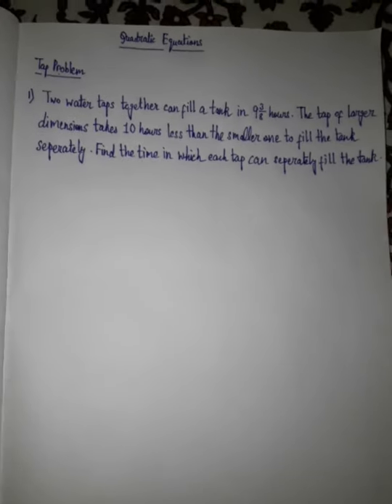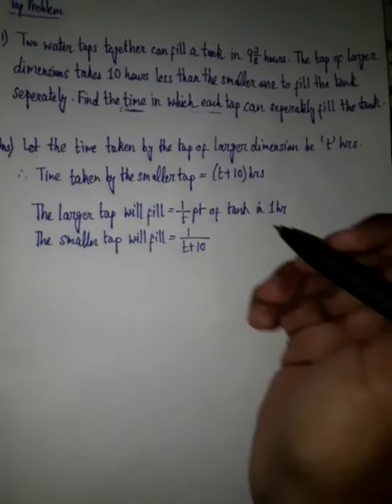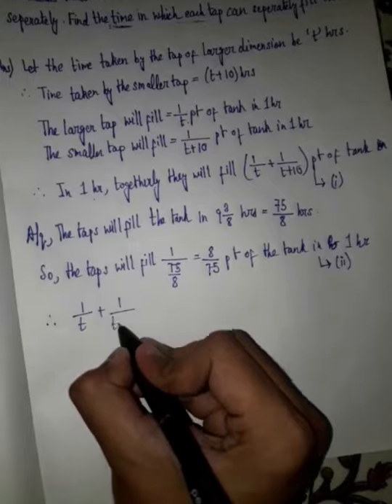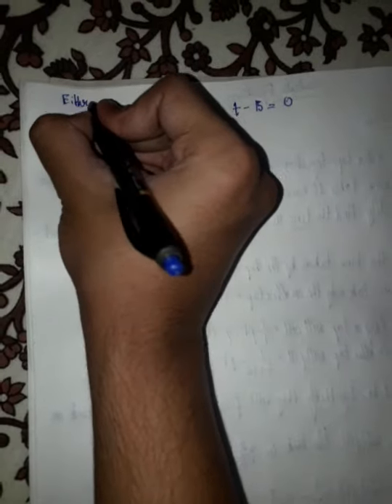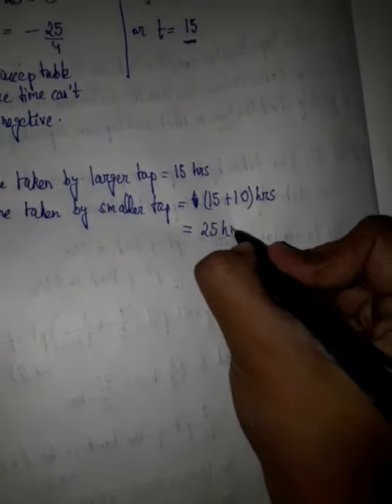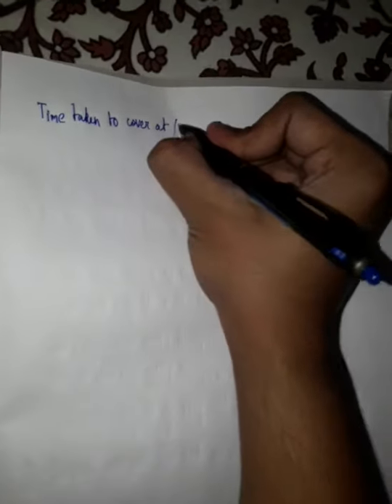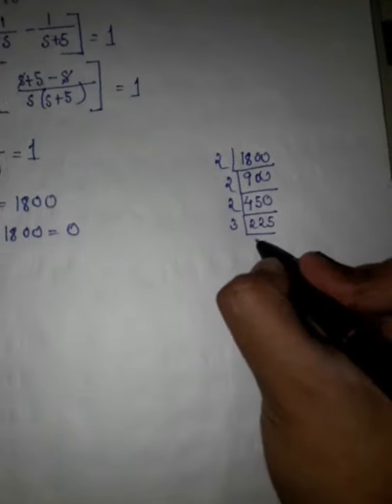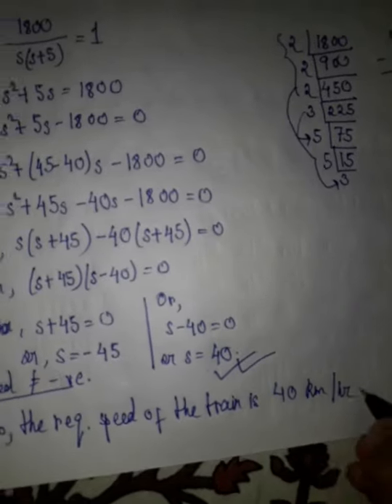*2021 Important Quadratic Equation Problems of Tap and Trains* Class 9 and 10 board exams solved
Important Solved Problems on QUADRATIC EQUATIONS
FOR CBSE/ICSE/WBBSE/OTHER STATE BOARDS/AND OTHER EDUCATIONAL BOARDS ALL OVER THE WORLD

TWO TYPES OF PROBLEMS ARE SOLVED HERE
1. TAP PROBLEM

Two water taps together can fill a tank in 9(3/8) hours. The tap of larger dimensions takes 10 hours less than the smaller one to fill the tank separately. Find the time in which each tap can separately fill the tank.

CLIP TIMING:-  0.00 TO 11.03

2. TRAIN PROBLEM

 A train travels 360 km at a uniform speed. If the speed had been 5 km/h more, it would have taken 1 hour less for the same journey. Find the speed of the train.

CLIP TIMING:-  11.04 to 18.21

Educational video